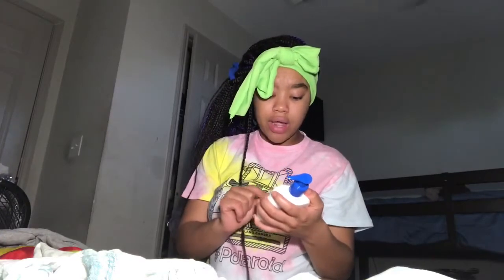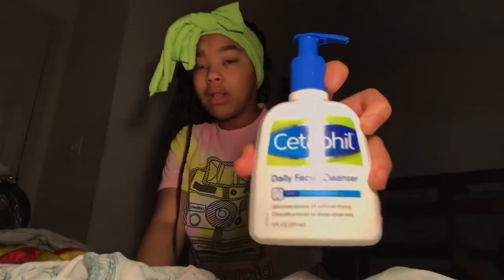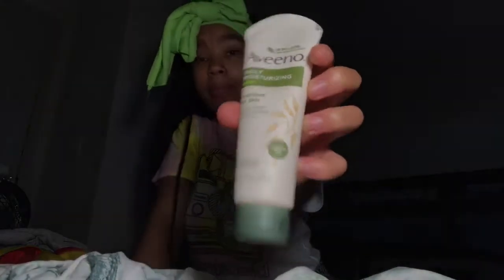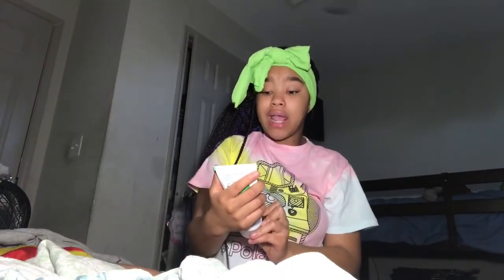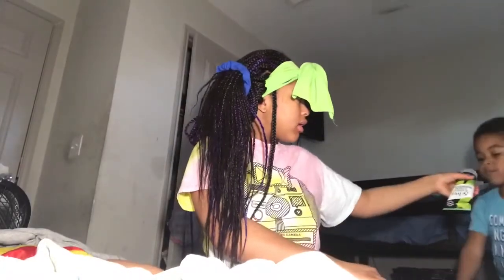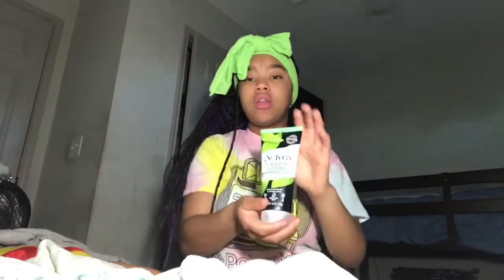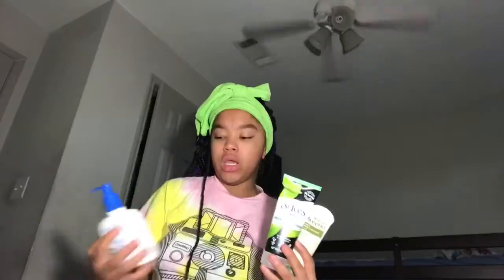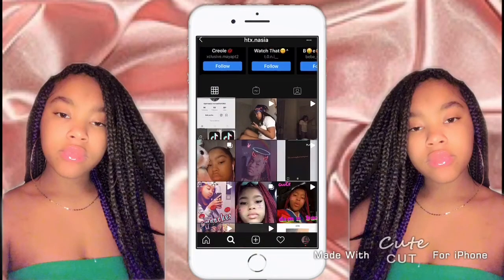Skin care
This video is about Skin care and what I use maintain my skin .😘